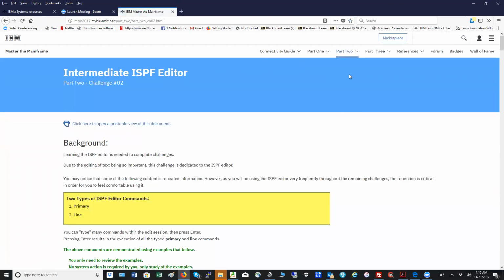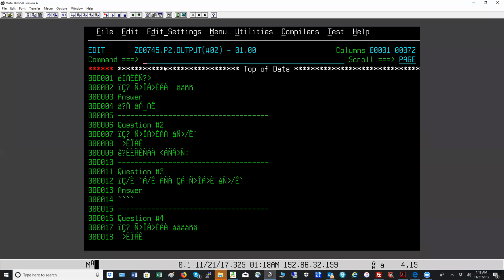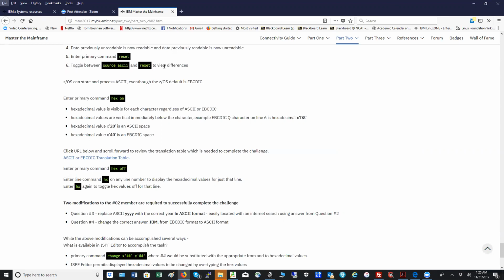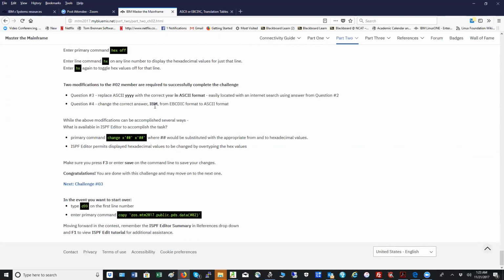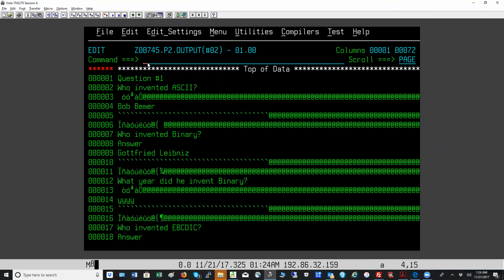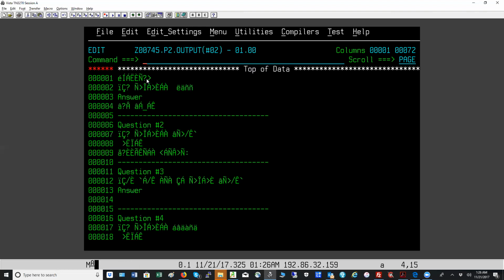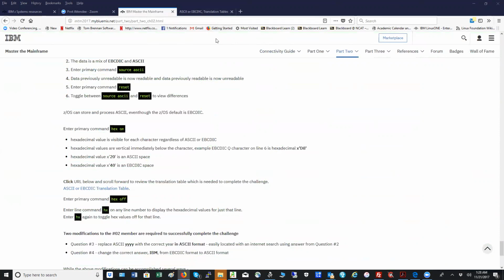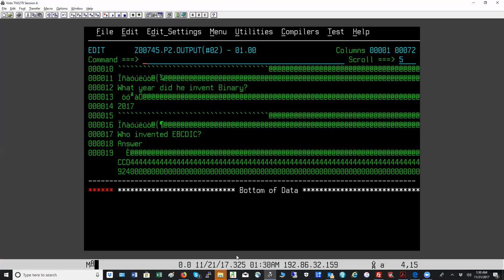MtM Part 2, Challenge 2